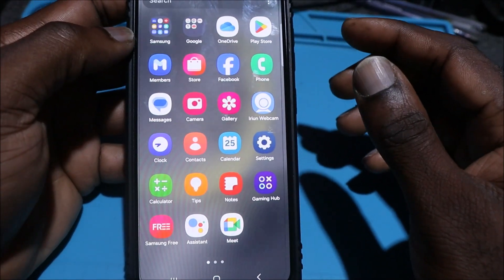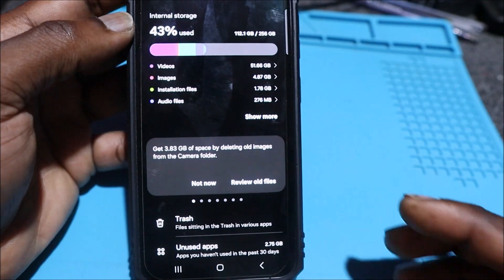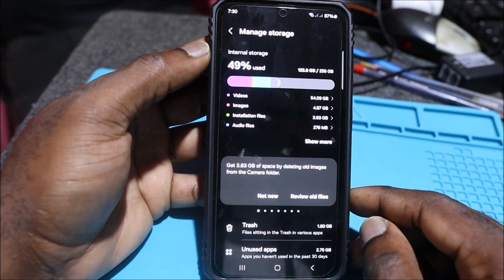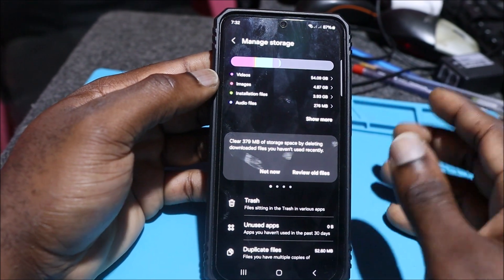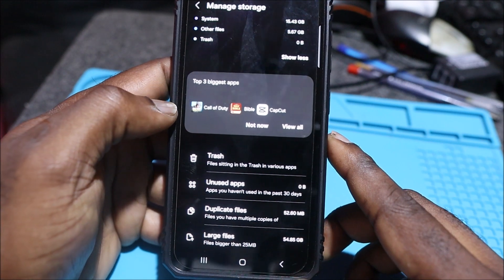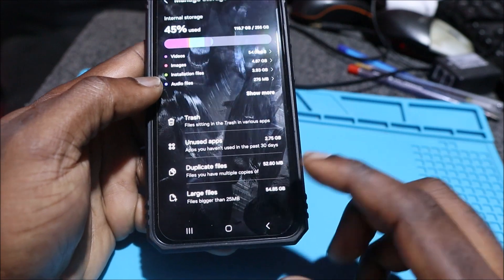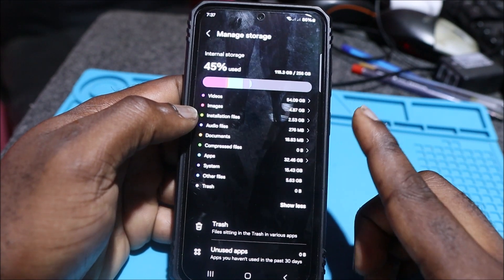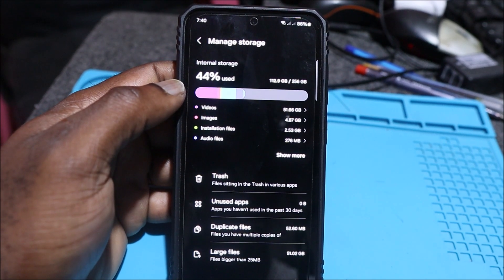Free up storage space on android and samsung phones 2025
Removing Unwanted Downloads:

Start by decluttering your device from unnecessary files. Go through your Downloads folder and delete any files or documents that are no longer needed.

Removing Cached Data for Android Apps:

Cached data from apps can accumulate over time. Head to Settings  Storage  Cached data, and clear the cache. This action frees up space without affecting your app settings.

Deleting Photos and Videos:

Review your photo and video gallery and delete any duplicates or media files you no longer need. Consider transferring important photos to cloud storage to preserve memories without sacrificing space.

Transferring Data to an SD Card:

If your phone supports expandable storage, consider using an SD card to transfer photos, videos, and other non-essential data. This not only frees up internal storage but also provides a convenient backup option.

Delete Unused Apps:

Evaluate the apps on your device and uninstall those you no longer use. Unused apps can take up a surprising amount of space, and removing them is a quick way to free up storage.